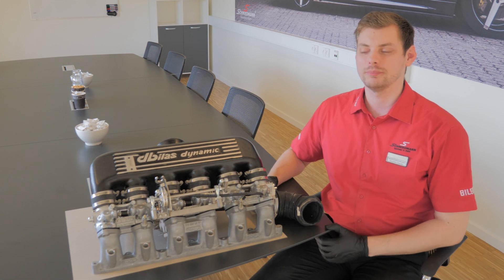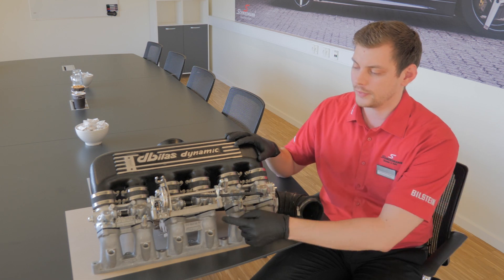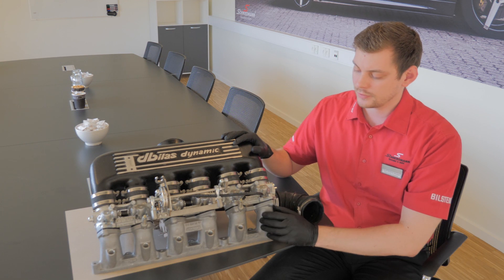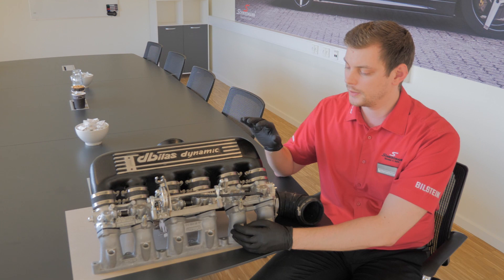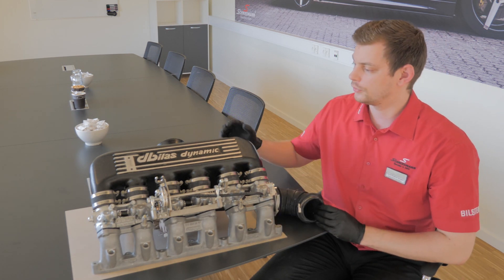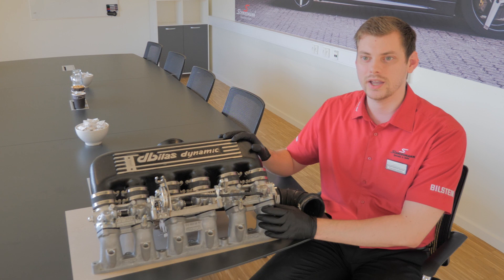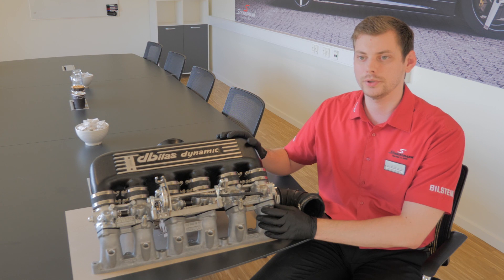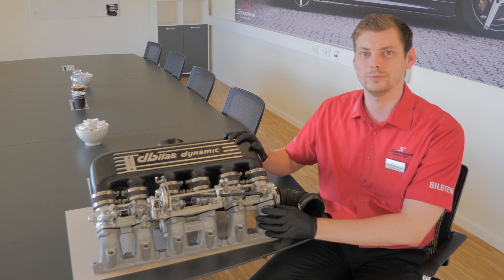E36/E34 tuning - Sport intake-manifold dbilas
Today our product manager Henrik is here to showcase an exciting product. The Sport intake-manifold with separate throttle housings from dbilas fits the BMW models E36 and E34 with the M50B25 engine.

This product from dbilas is a complete intake-manifold with individual throttle valves for each cylinder. The intake-manifold comes assembled, so you just need to take the old one off and install this instead. The product will improve the engine performance up to 20-25 horsepower. This increase in the performance is achieved because the intake-manifold more precisely can measure the fuel to air ratio. furthermore, the intake-manifold comes in a great design that looks great in the engine room

The benefits of the sport intake-manifold from dbilas:
- Simple assembly
- Emission regulations are maintained
- High-quality aluminum components
- Sporty modern design
- The engine does not have to be opened
- life span is not shortened
- Checked by the German TÜV
- The system is ready for installation

Schmiedmann – Individualizing and improving the ultimate driving machine.

Sport intake-manifold dbilas with separate throttle housings
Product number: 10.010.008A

Join our world of passion for BMW & MINI